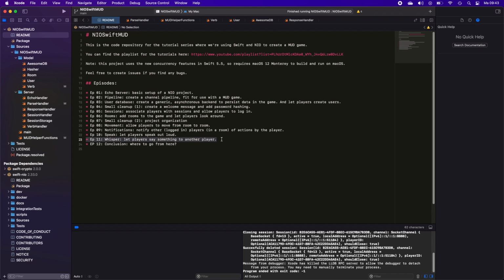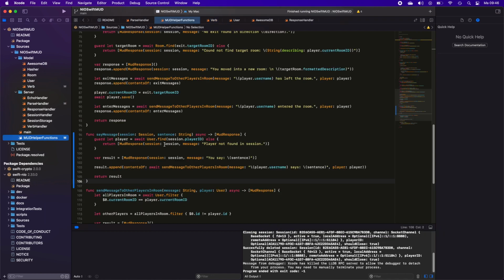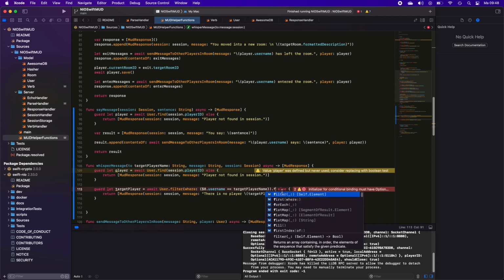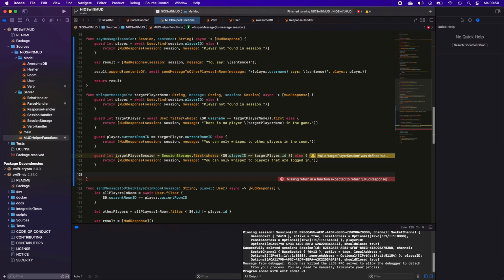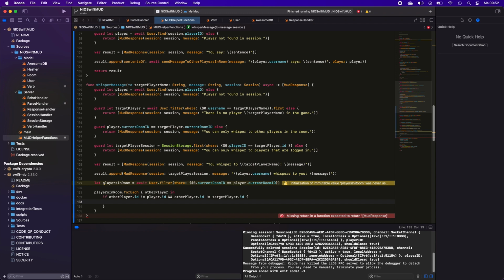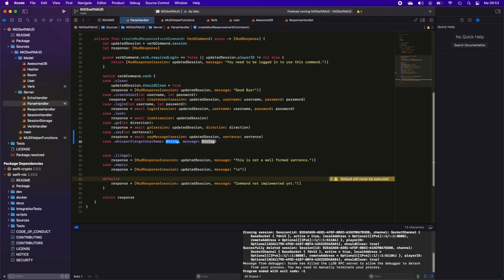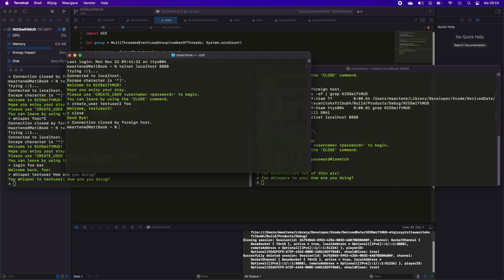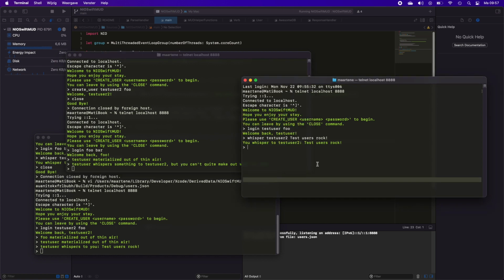Swift NIO MUD tutorial - EP 11 - Whisper into someones ear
This episode we'll add Rooms to the game and implement the 'look' command.